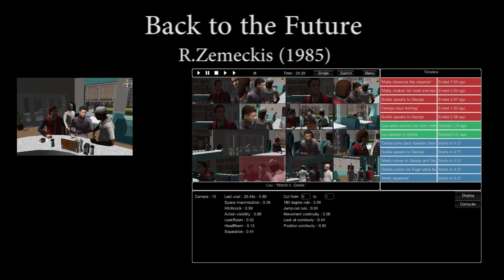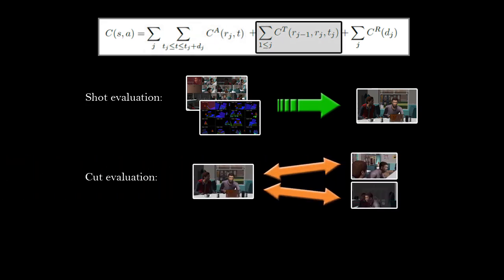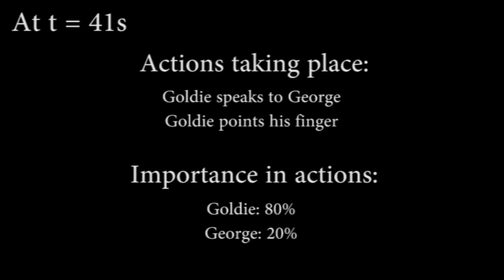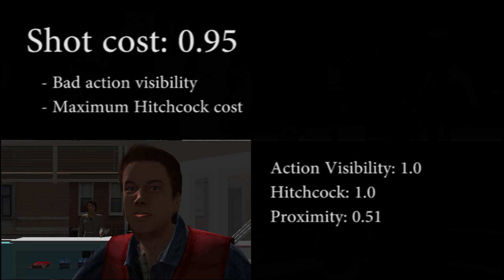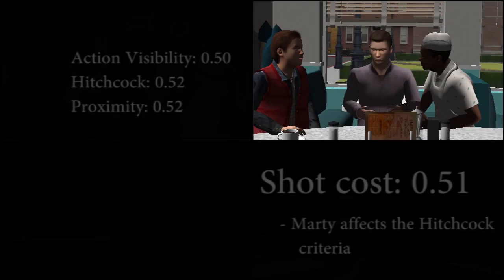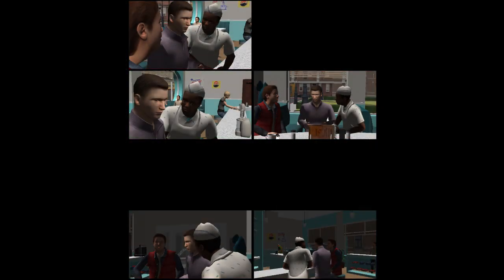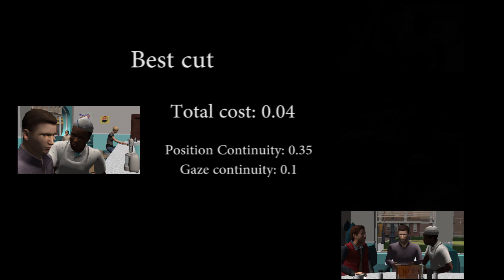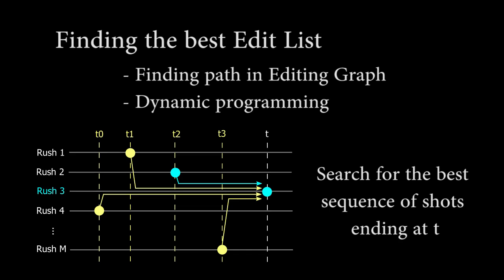Continuity Editing for 3D Animation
Video demonstrating our autamatic editing tool.